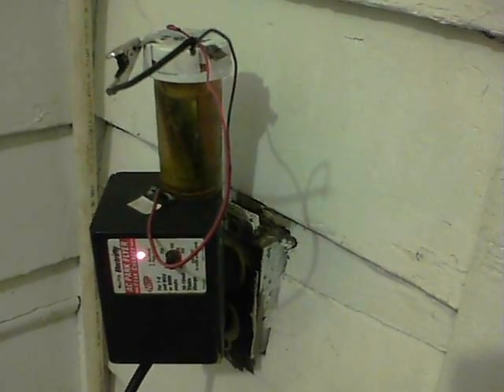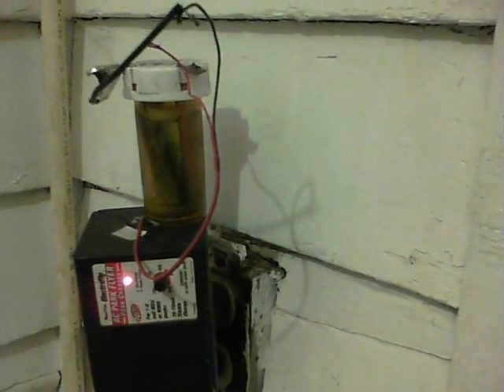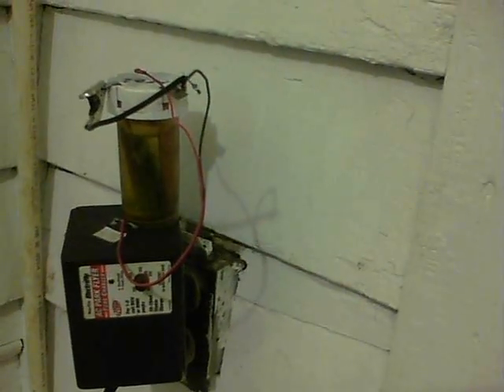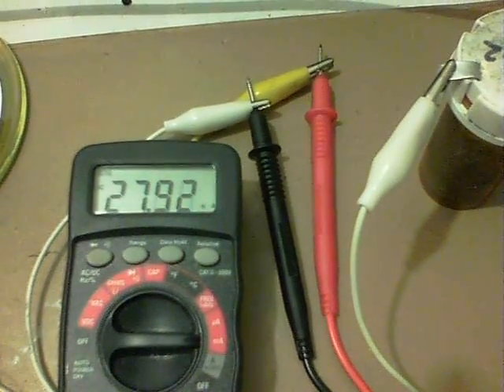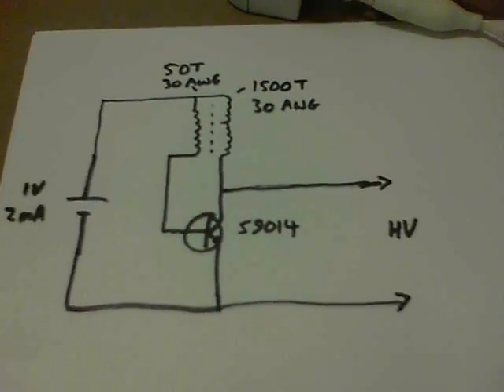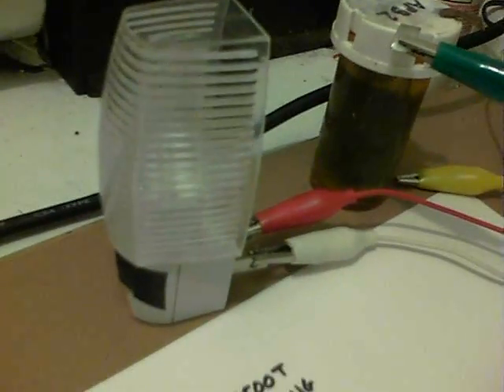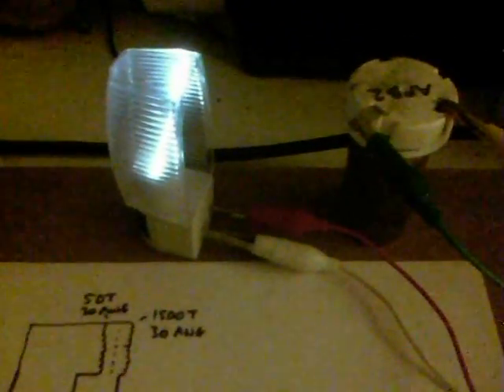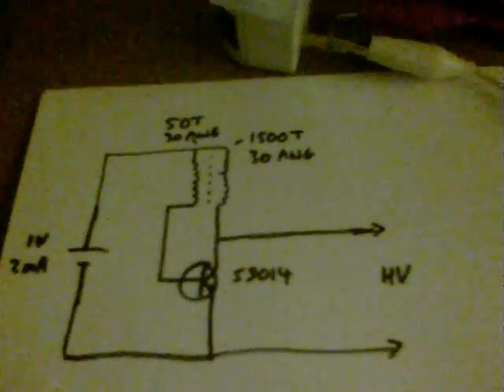1V 2mA HV circuit + Alum cell charge idea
An Alum water cell was due for a charge, reading 0.7V and 4mA. I decided to try using an Electrifly battery charger, to see whether it would work - not recommended, unless you have a sensor based 'intelligent' charger.

Then, a simple circuit to create High Voltage is shown and demonstrated.
It will run at 1 Volt and uses just 2mA.
Using a solar panel earlier (indoors under a CFL lamp) I measured 1.86mA draw.
That certainly makes a difference to the usual 200mA or so in previous circuits.
The toroid is completely standard, as found in most ATX computer power suplpies, yellow with white on one end.
A slightly larger, grey toroid will light neons better, but they are a lot rarer.

Transistor is a regular S9014, salvaged from a radio circuit.
LED nightlight can be found at Walmart and they have a light detector on the front, which was taped over for the demo. No circuit modifications were made to the nightlight.